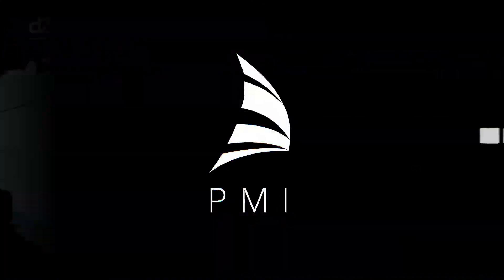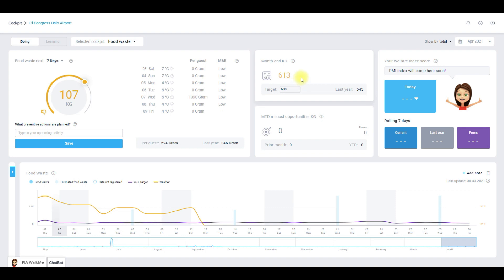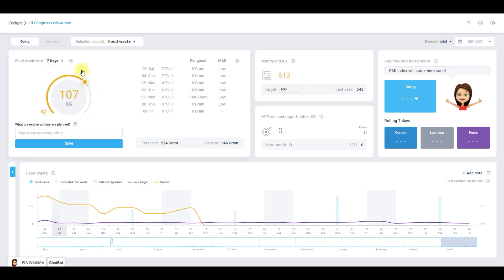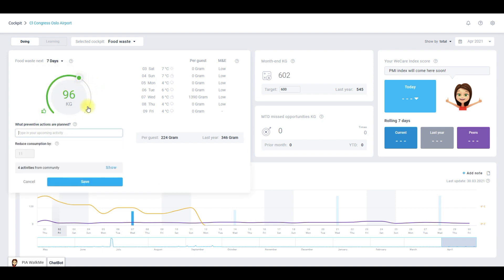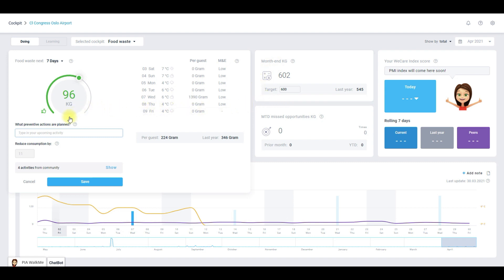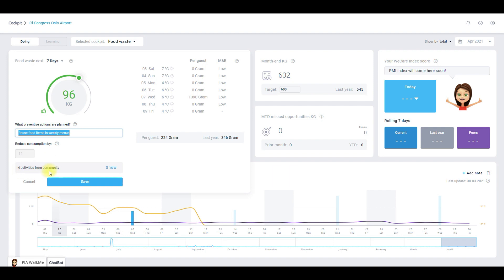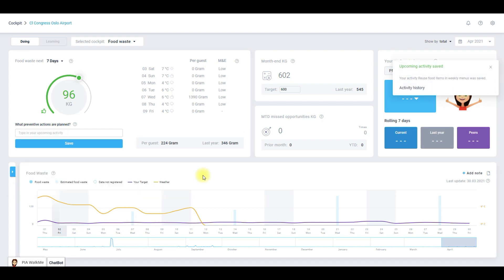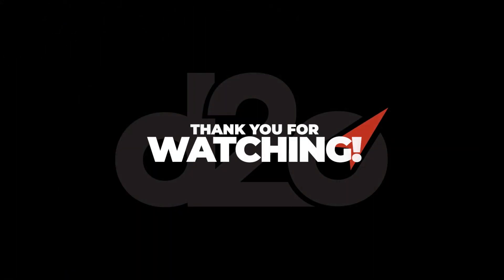PMI GoGreen Food waste 4 steps (3:03s)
PMI is the productivity management software which can help you cut costs, boost profits and save the planet all while maintaining the high-quality guest service your establishment is known for.